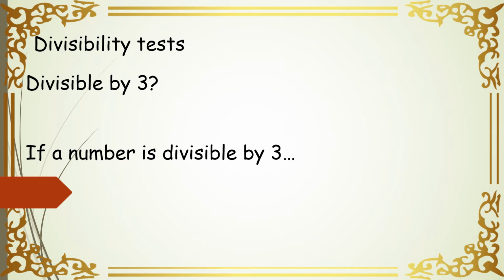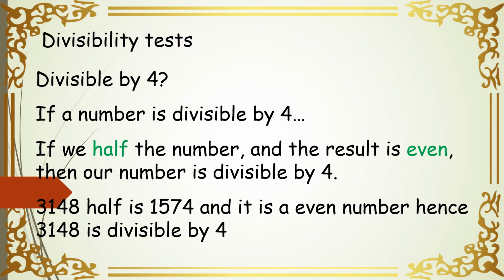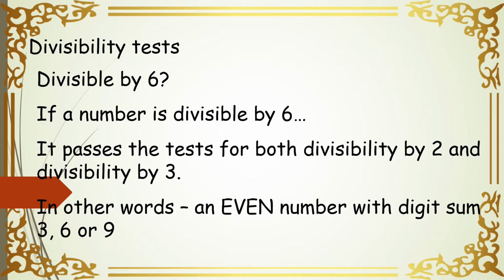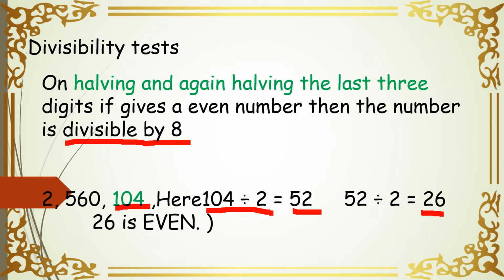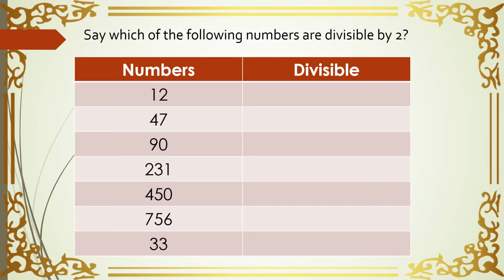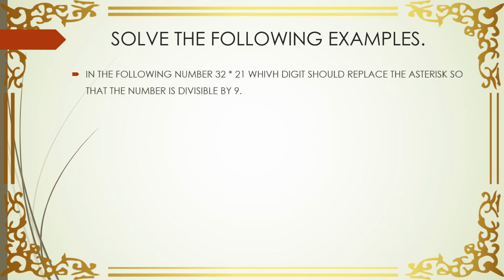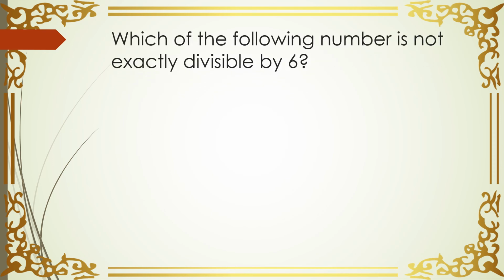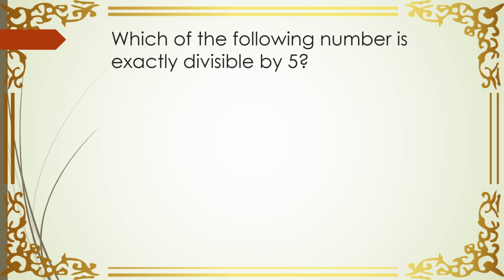Class 5 SCHOLARSHIP/ MATHS/TEST OF DIVISIBILTY/ by BMC VTC Teacher MRS. NAVEDA SHAIKH